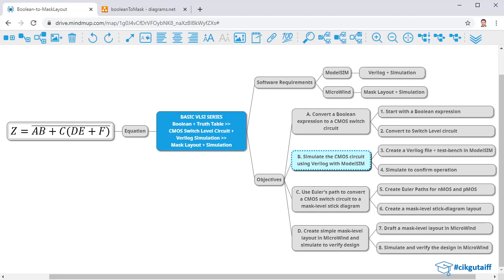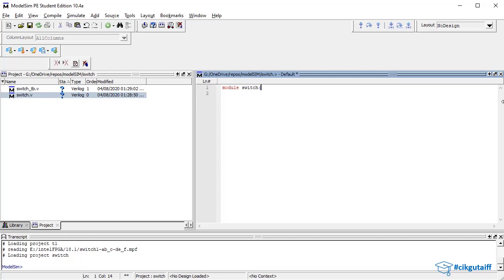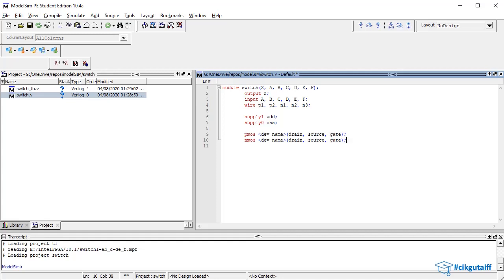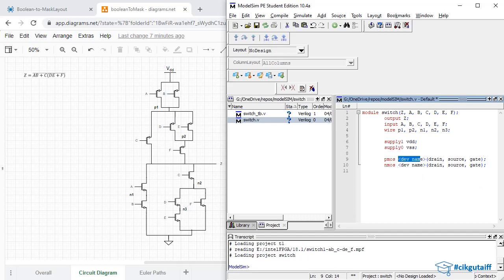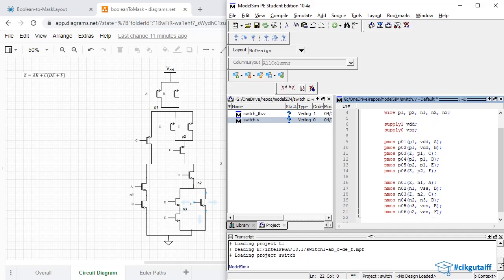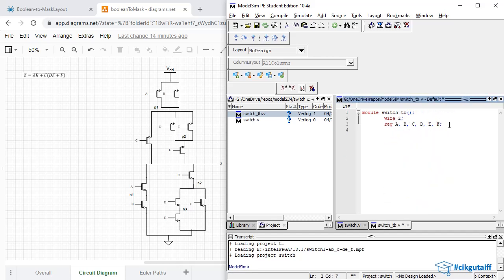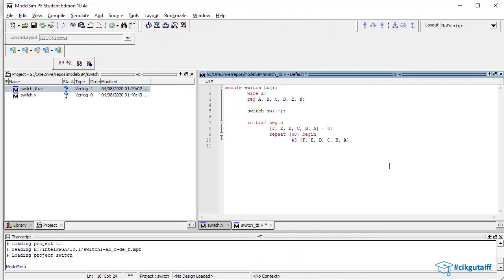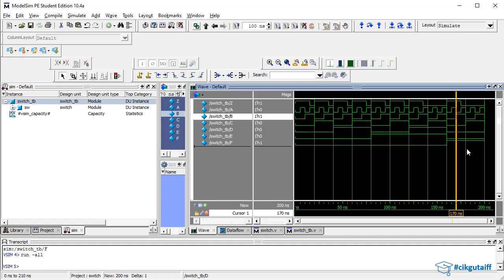Basic VLSI Design - Part02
Part 02 - Convert CMOS switch-level circuit to Verilog for ModelSIM Simulation.